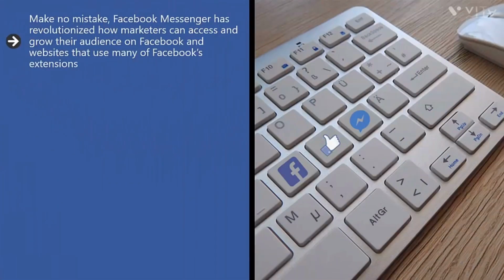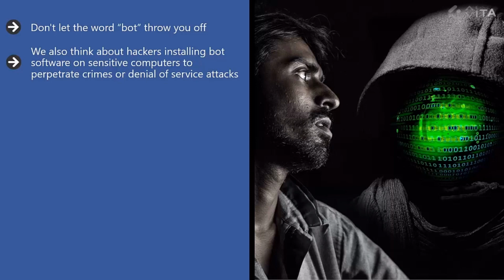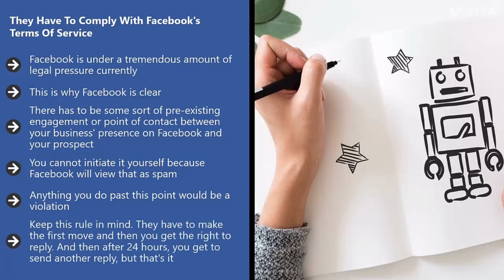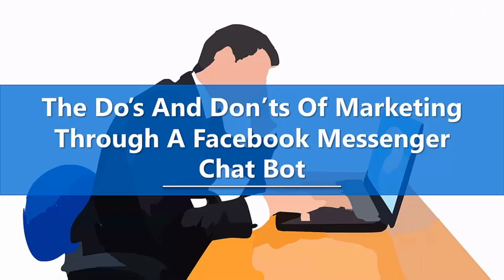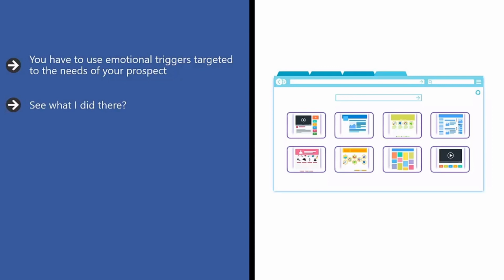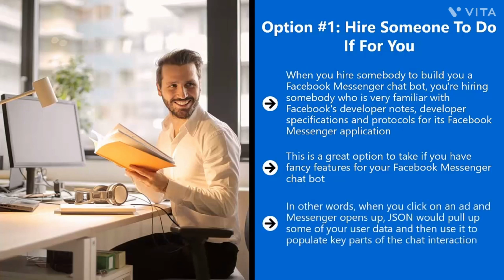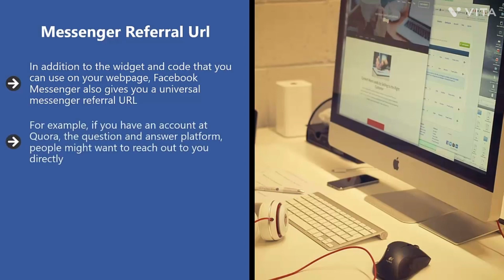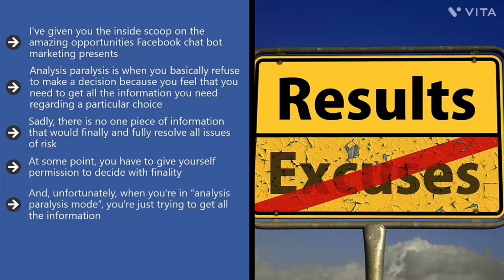Facebook Messenger Bot Marketing 💯% Free Full Course..